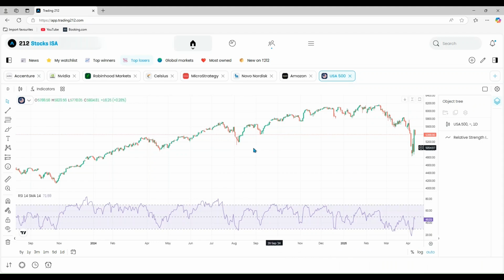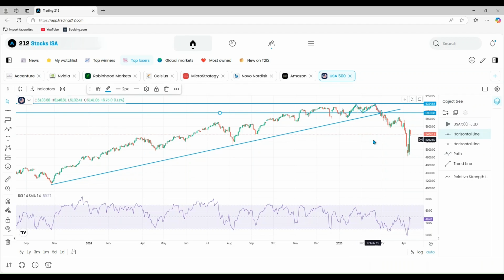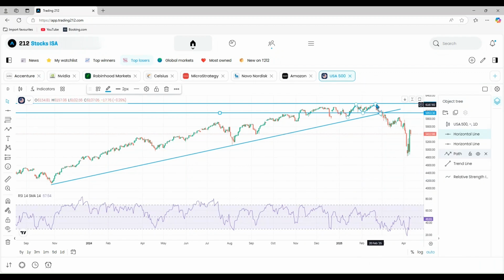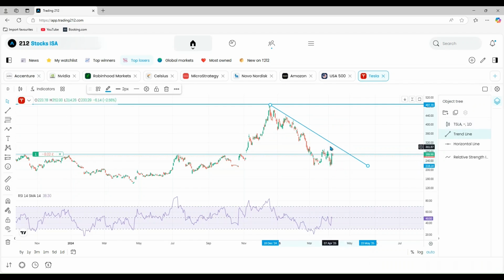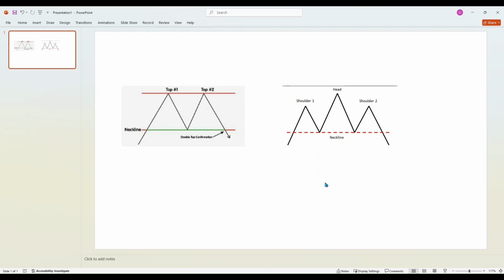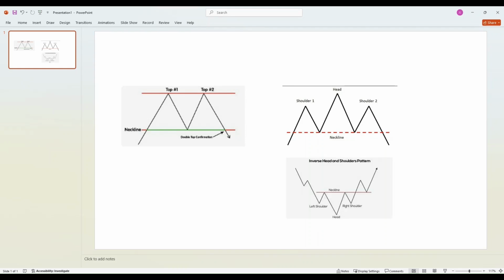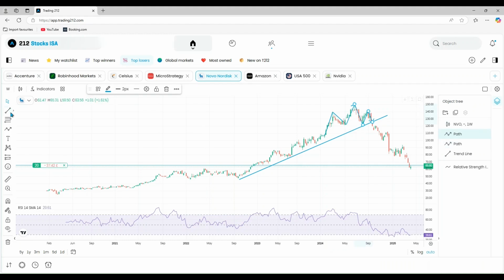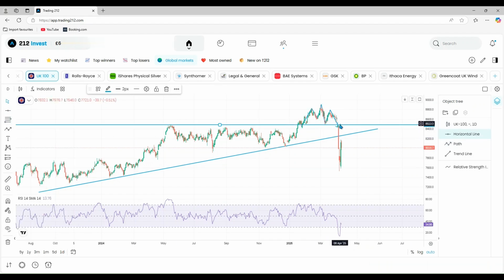Trend Reversal Patterns | Double Top, Double Bottom, Head & Shoulders, and Inverted Head & Shoulders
Enhance your trading by unlocking the secrets of Trend Reversal Patterns!

In this video, we dive deep into four powerful chart patterns: Double Top, Double Bottom, Head and Shoulders, and Inverted Head and Shoulders.

Learn how these technical analysis tools can help you spot market reversals and make smarter trading decisions. Whether you're a beginner or an experienced trader, understanding these patterns is essential for mastering market trends. Don’t miss out—watch now and take your trading game to the next level!

In addition, in order to simplify Stock Trading, I use a small number of tools in my analysis such as Trend Lines, Channels, Fibonacci retracement, and RSI (relative strength index). If you are new to trading and would like to understand these better please visit the following videos on these subjects: